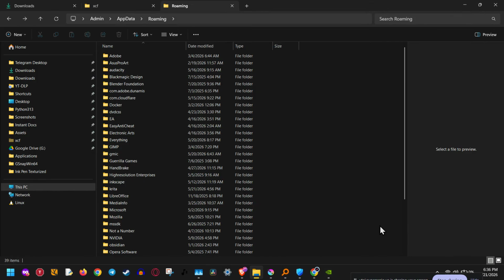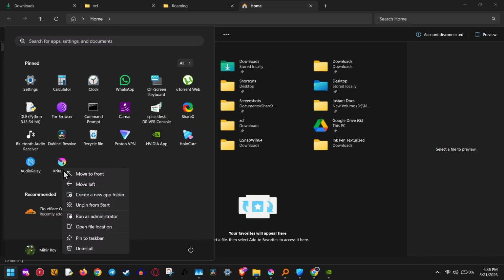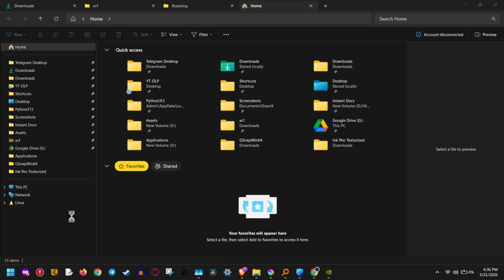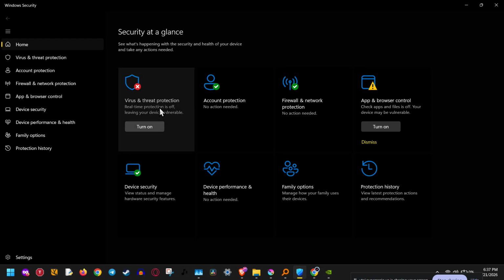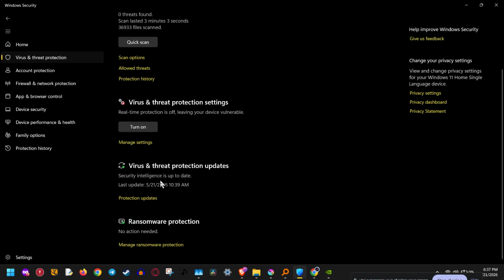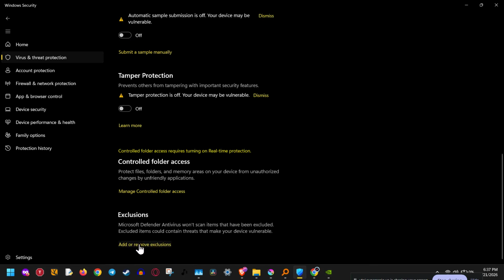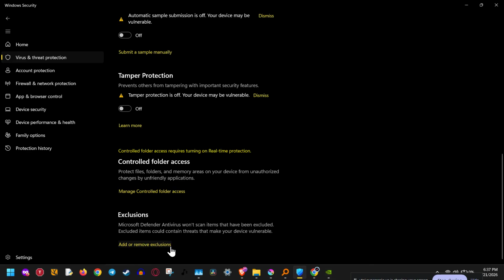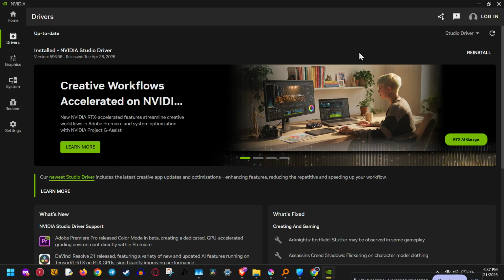Krita Error Code 5 [Easy Fix Guide]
Fix Krita Error Code 5, WinError 5, and 0xc0000005 with simple step-by-step troubleshooting.
Learn how to run Krita as administrator, adjust antivirus settings, clean install GPU drivers, and use MKV instead of MP4 for animation rendering.

🕚Timestamps:
0:00 Intro
0:19 What Krita Error Code 5 Means
0:44 Run Krita As Administrator
1:12 Pause Windows Defender Or Antivirus
1:48 Check For 0xc0000005 In Event Viewer
2:20 Perform A Clean GPU Driver Install
2:36 Use MKV Instead Of MP4 For Rendering
2:43 Quick Recap And Outro

✍️What You'll Learn In This Video:
• How To Fix Krita Error Code 5 And WinError 5
• How To Run Krita As Administrator For Access Issues
• How To Pause Windows Defender Or Antivirus Safely
• How To Diagnose 0xc0000005 In Windows Event Viewer
• How To Perform A Clean GPU Driver Install
• How To Fix Krita Rendering Issues By Using MKV Instead Of MP4

💡Pro Tips:
• Add Krita To Your Antivirus Exclusions Before Re-enabling Protection
• Use A Clean Driver Install If Krita Crashes On Startup
• Test Exports With MKV When MP4 Rendering Fails
• Restart Windows After Driver Changes For Best Results
• Check Event Viewer For Clues When Krita Refuses To Open